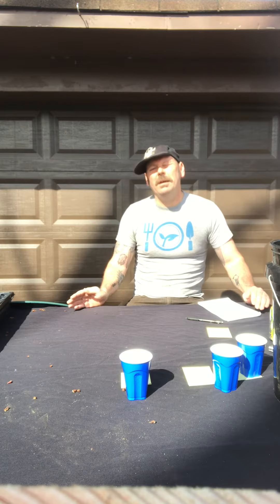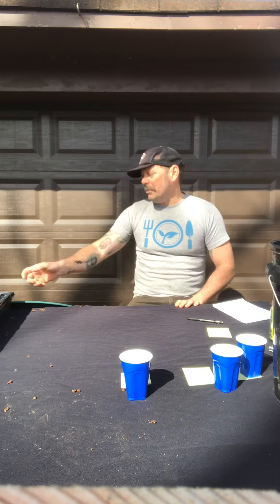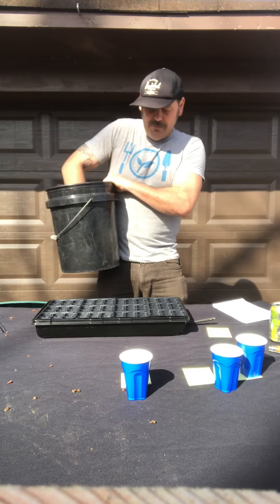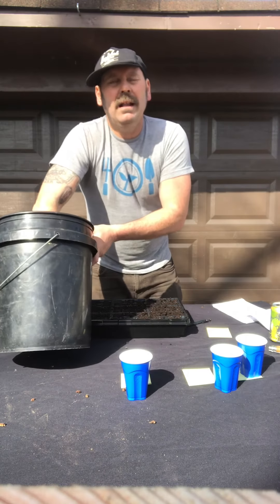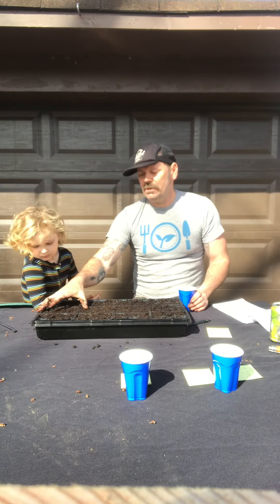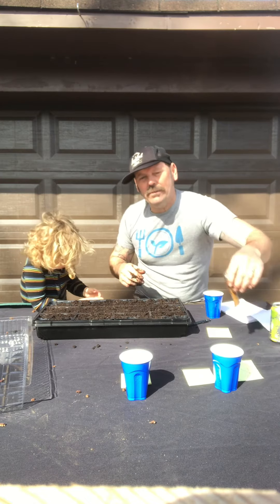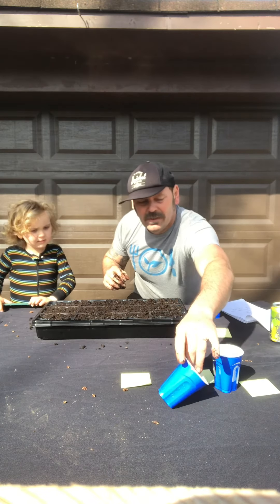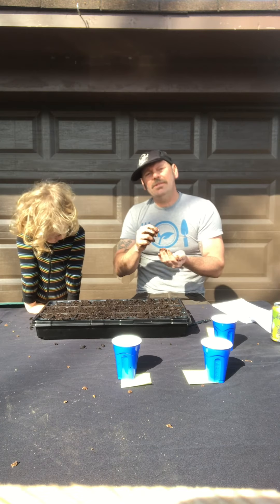Virtual Gardening Classes: Seed Starting with Farmer Jesse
The growing season is here! Join us for virtual gardening classes to learn more about growing your own food this spring and summer. Roll up your sleeves and get ready for dirt-filled fun for the whole family!

This week's class is about starting seeds, with a focus on cold-weather crops. What are you growing this year? What questions do you have for Farmer Jesse? Comment here or message us - we're excited to hear from you!